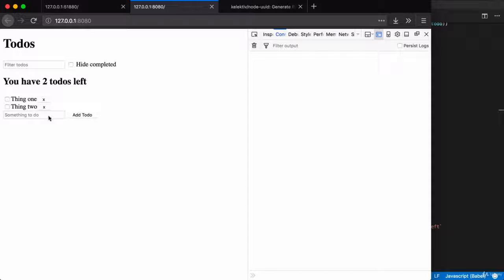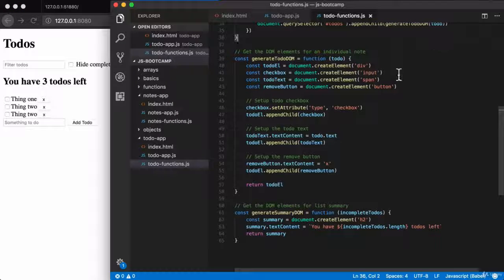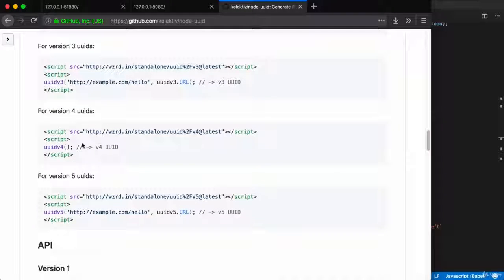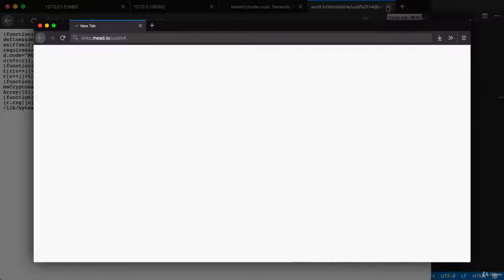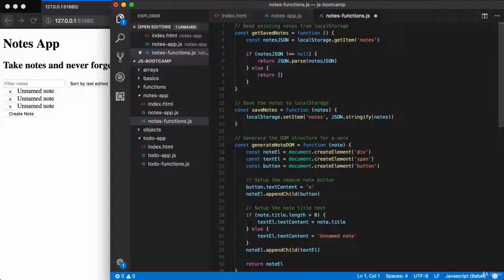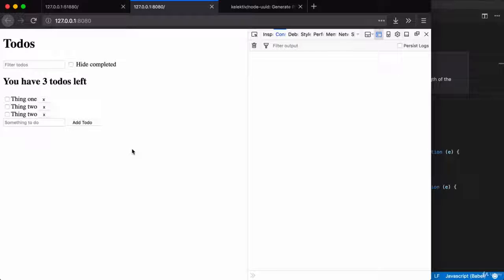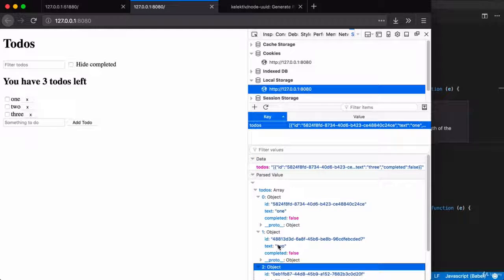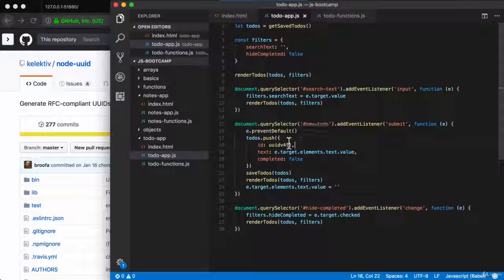8 Setting up a Third Party Library